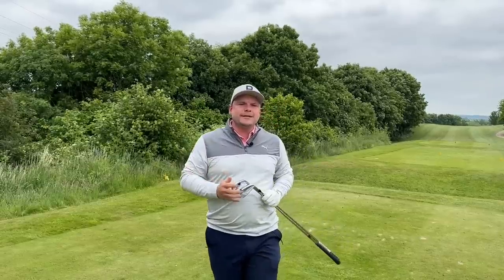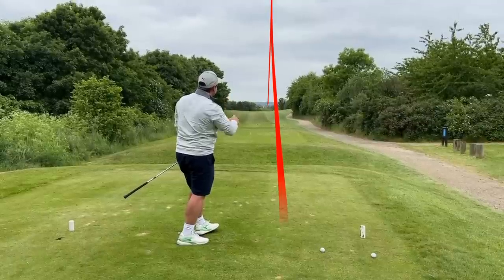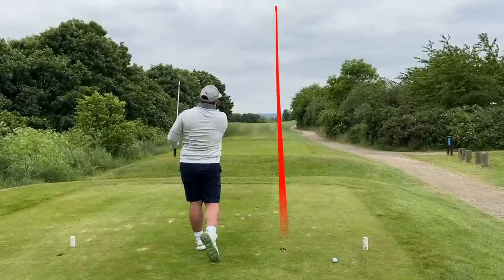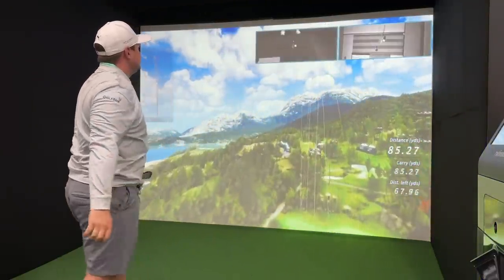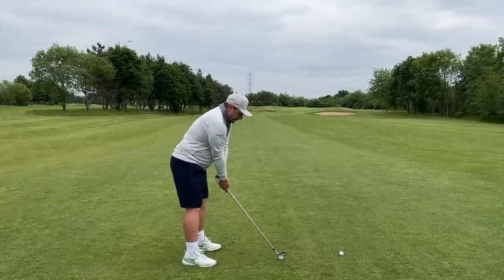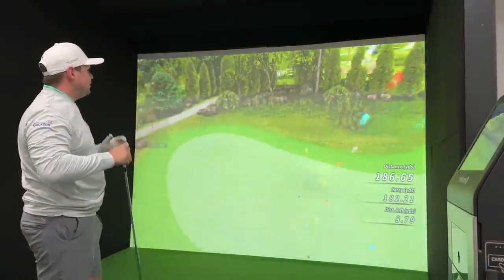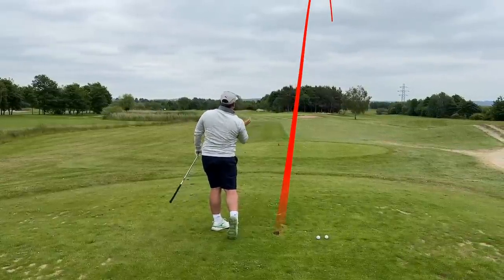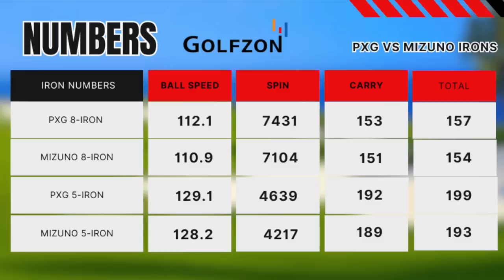Did I GET FITTED For TOTALLY The WRONG IRONS!?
Did I GET FITTED For TOTALLY The WRONG IRONS!? This year I got fitted for s set of MIZUNO JPX 923 Tour irons and a set of PXG 0317 CB and PXG 0317 ST Irons... did I get fitted for the best irons of 2023? what are the most forgiving irons of 2023 and which irons should you buy in 2023? in this video we take a look at both sets of irons to see exactly what specs they are in, which irons perform the best and potentially which irons go in my bag for 2023... let's do it and let's do it now!